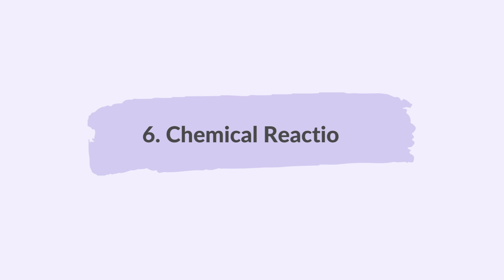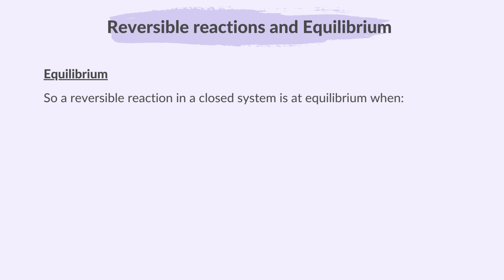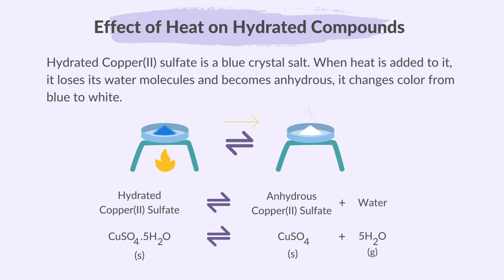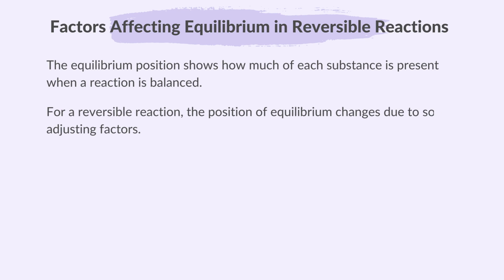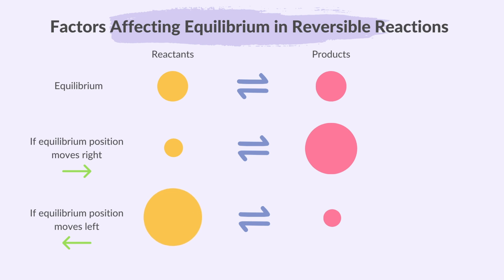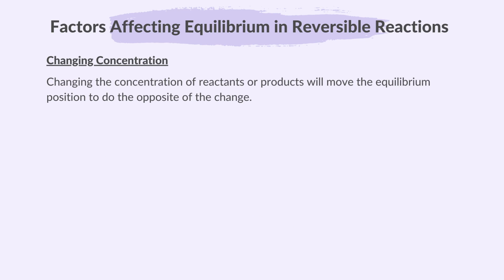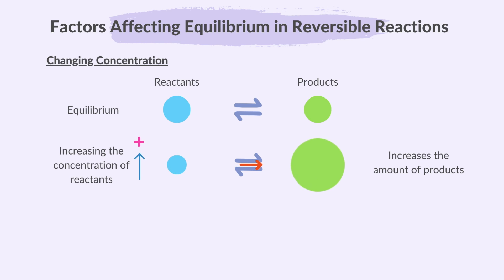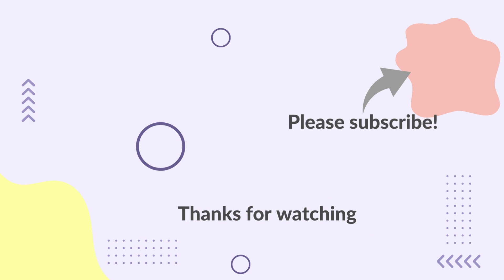6. Chemical Reactions (Part 3) (3/5) (Cambridge IGCSE Chemistry 0620 for 2026, 2027 & 2028)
This video summarises what you need to know about Part 3 (3 of 5) of topic 6 Chemical Reactions from the Cambridge IGCSE syllabus of Paper Chemistry 0620, for exams in 2026, 2027 & 2028.

00:00 Welcome
00:12 Please Subscribe
00:31 Reversible Reactions & Equilibrium
02:23 Changing Conditions on Reversible Reactions
03:15 Effect of Heat on Hydrated Compounds
03:53 Addition of Water to Anhydrous Compounds
05:10 Factors Affecting Equilibrium
11:42 Super Thanks